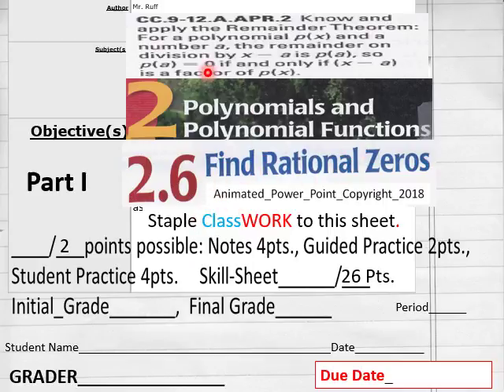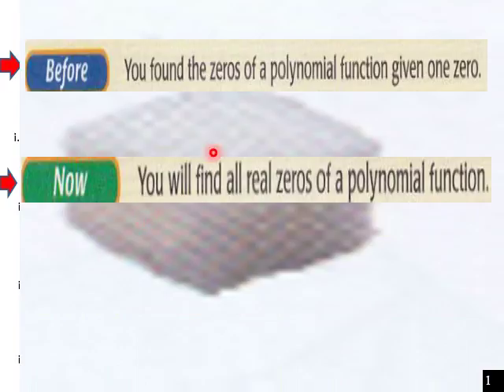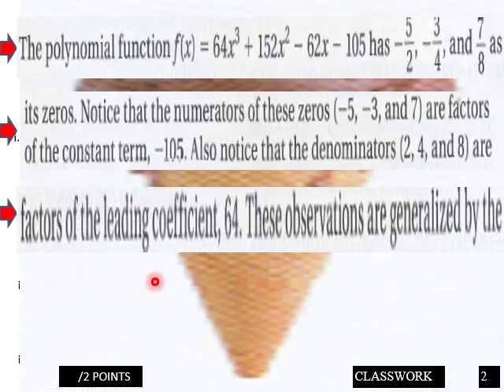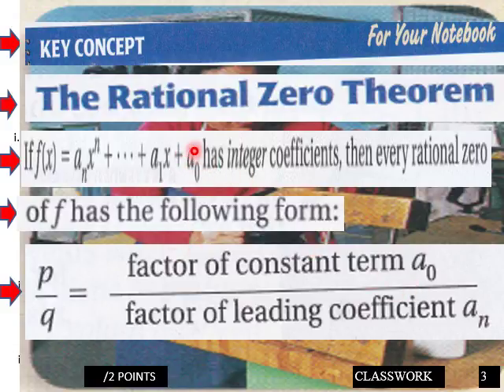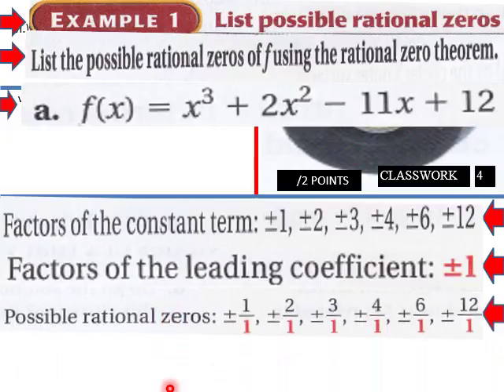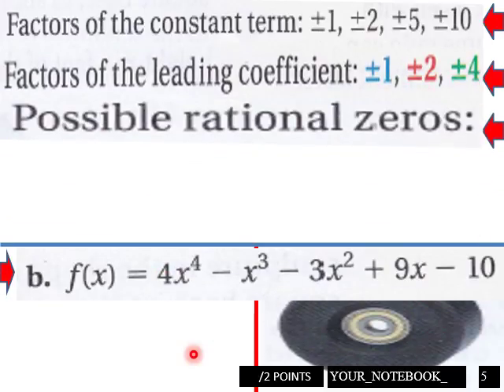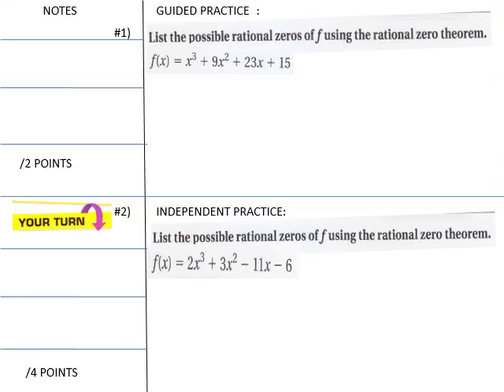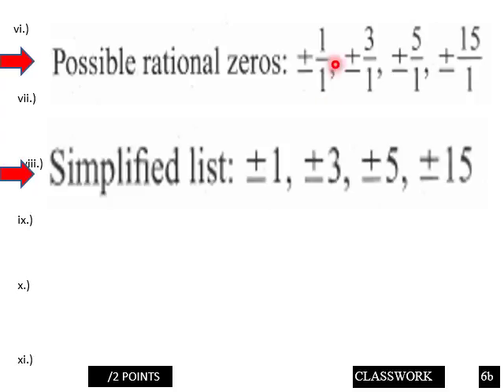2 6 L V Find Rational Zeros Pt 1